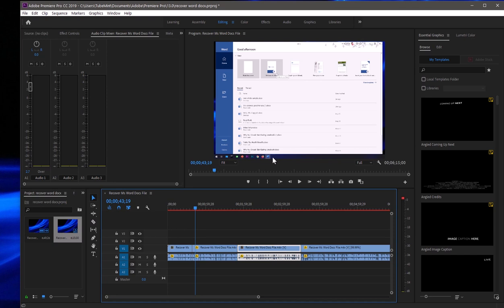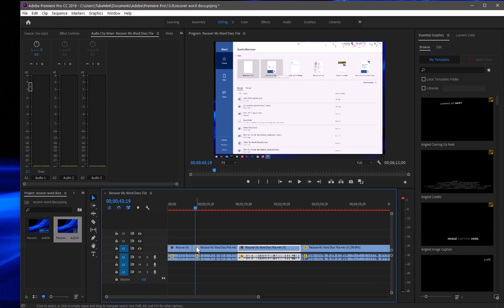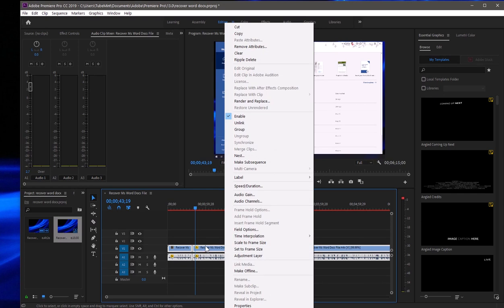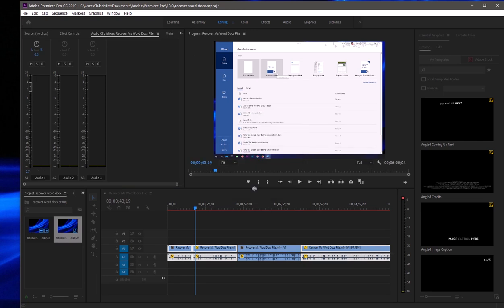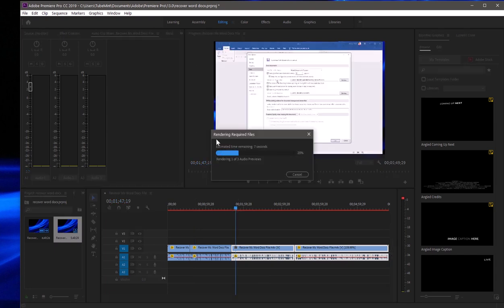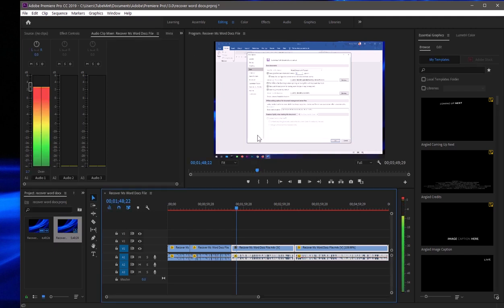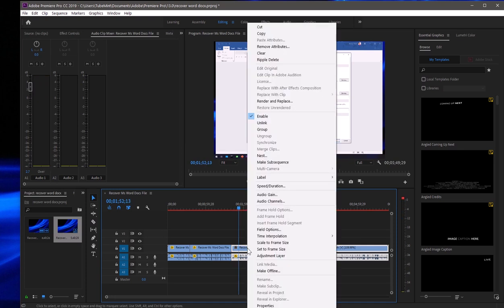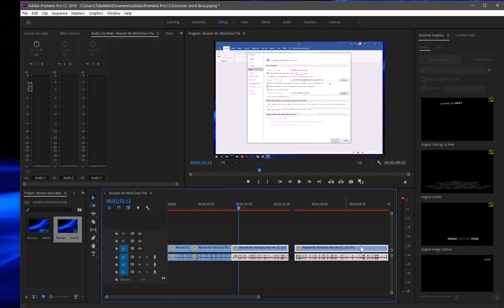How to Speed Up Video in Adobe Premiere Pro CC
rate stretch tool premiere pro,
premiere pro speed up playback,
premiere pro speed ramp,
how to gradually speed up a clip in premiere,
how to slow down a video in premiere pro,
premiere pro time remapping,
premiere pro stretch video,
speed up audio without changing pitch premiere,

= Instagram & twitter @tubemint